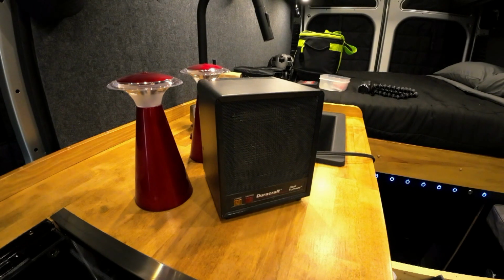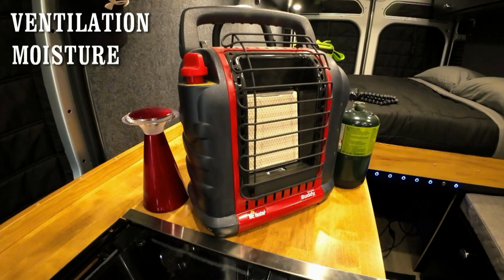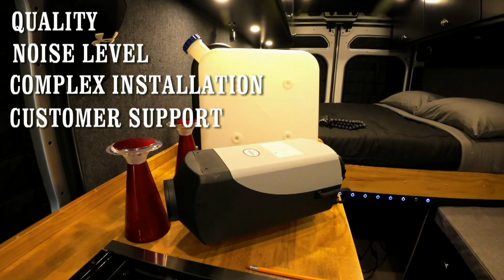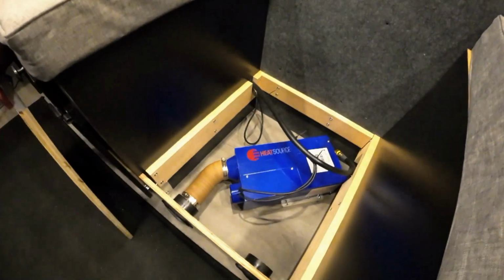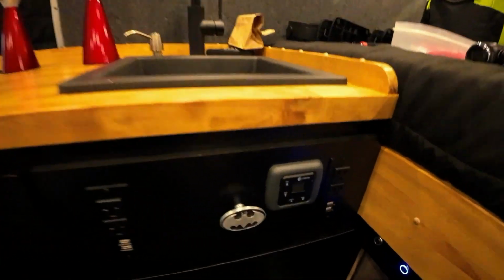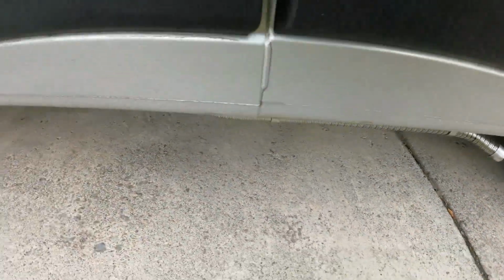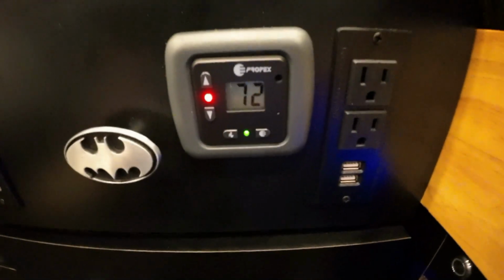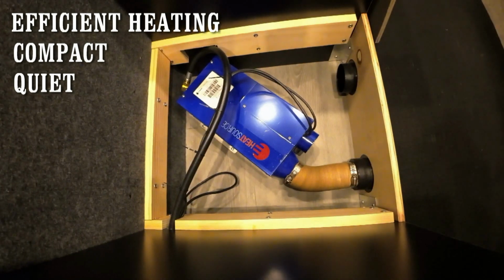Which heater should you use for your Van?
In this video I talk about the different options when choosing the right heater for your van, and why.